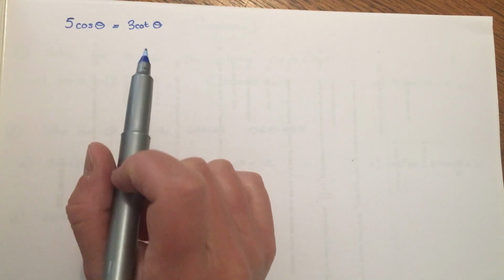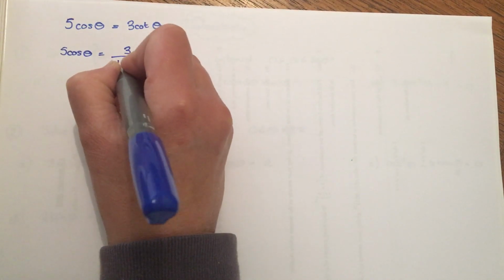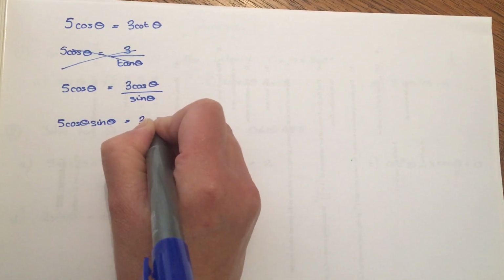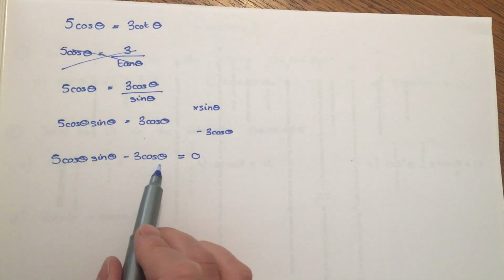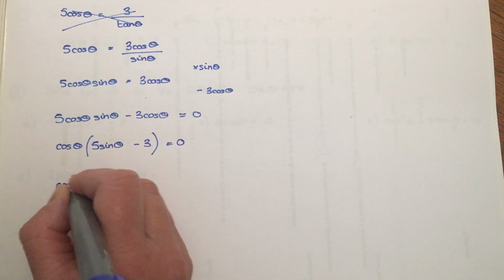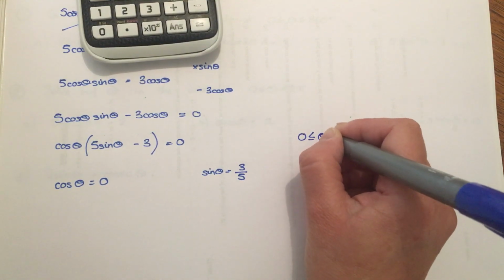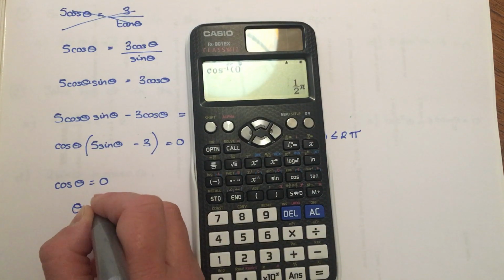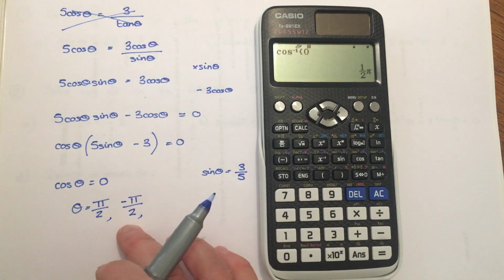Sec, Cosec and Cot Video 2